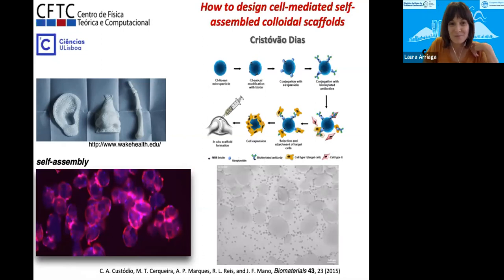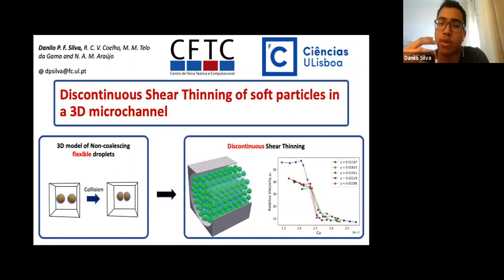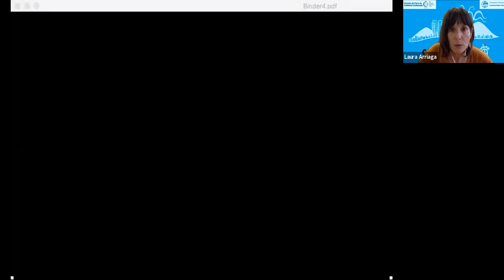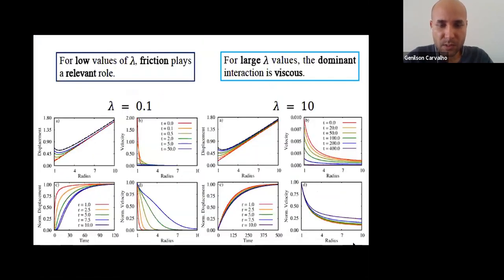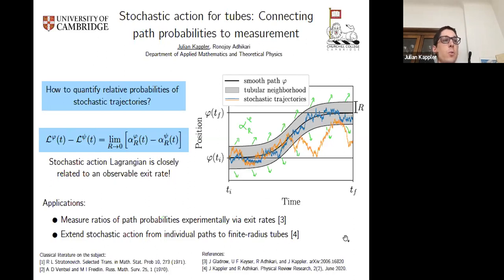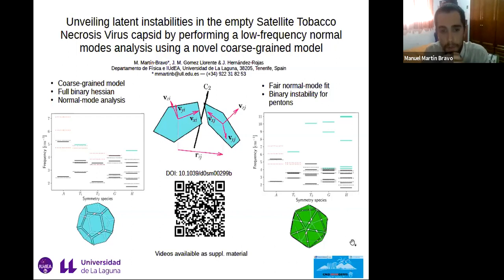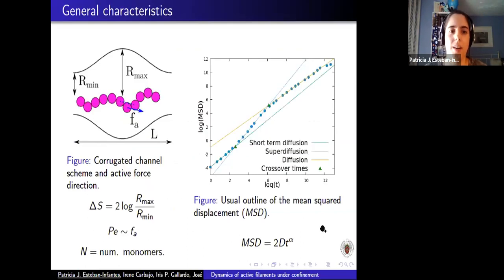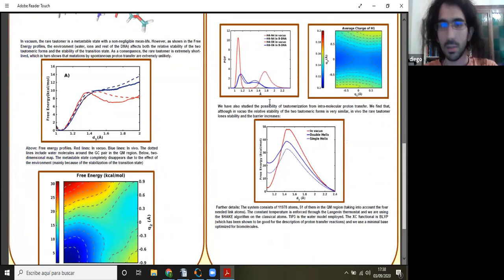Out-of-equilibrium physics in biology - Flash talks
Flash talks of mini-colloquia "Out-of-equilibrium physics in biology".